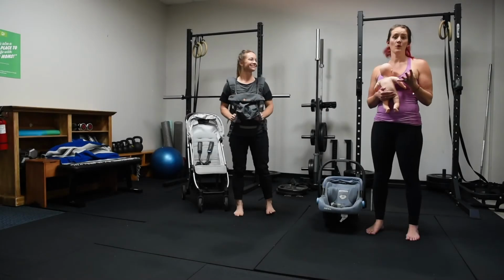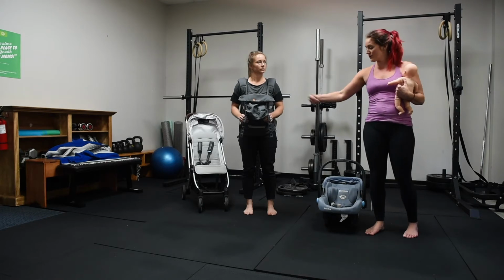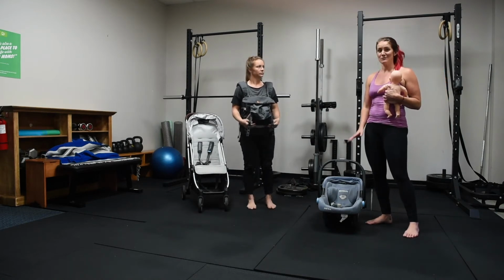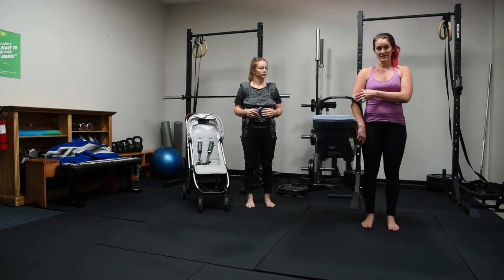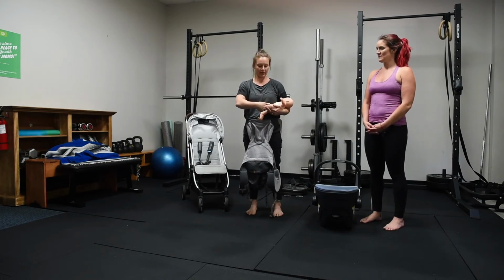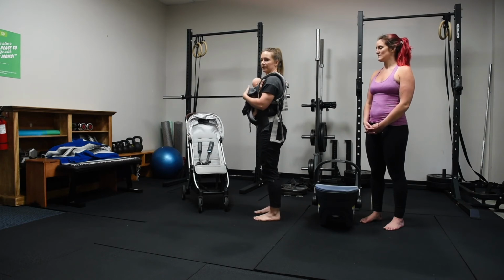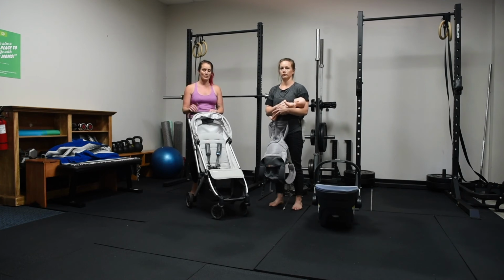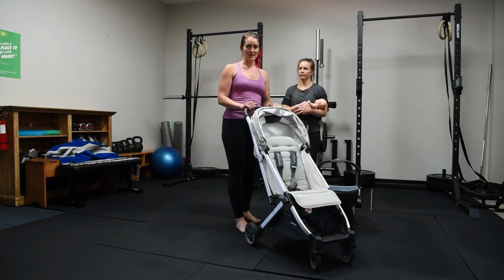moveMentors: Caregivers - Holding and Carrying a Child Respectfully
How you carry a child matters for the child as well as for your own movement. Learn tips for supporting and carrying a child while being respectful of both of your bodies.